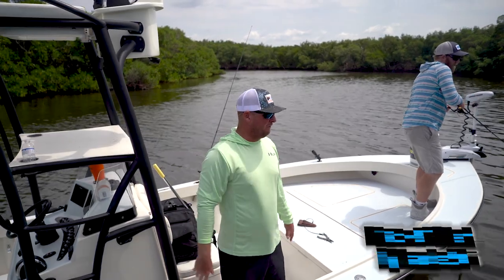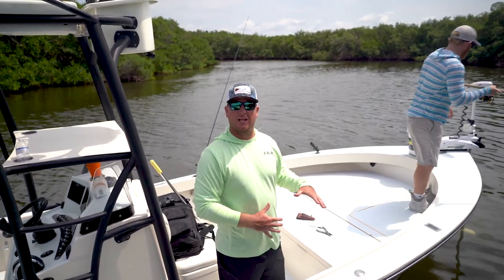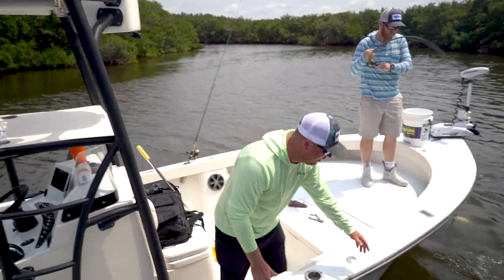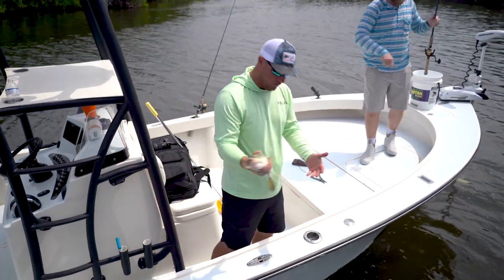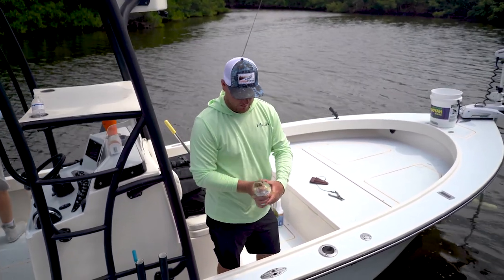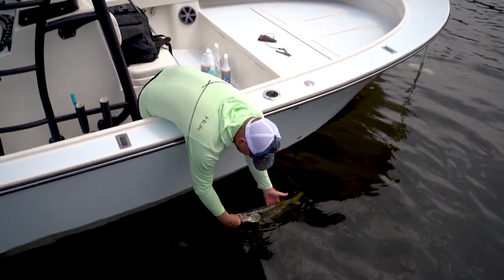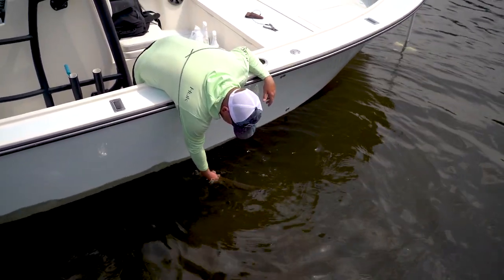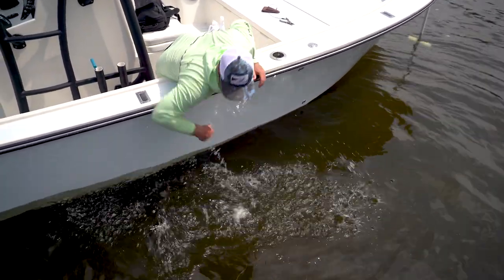How To Properly Release A Snook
In this FittedToFish Episode, Captain James Beers will be showing you exactly how to properly release a snook! This is extremely important when trying to give the snook the best possible chance at survival.